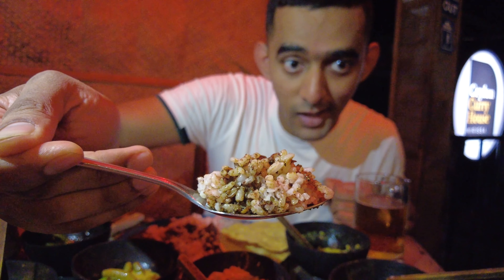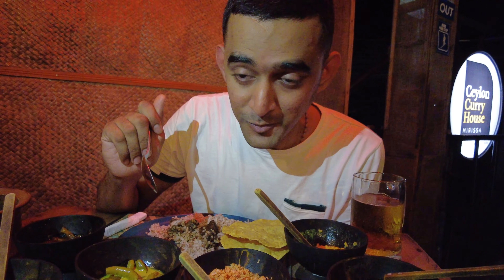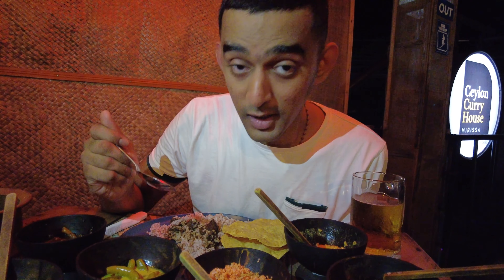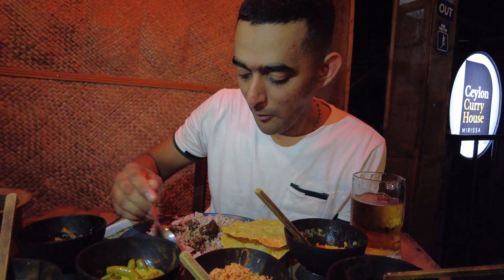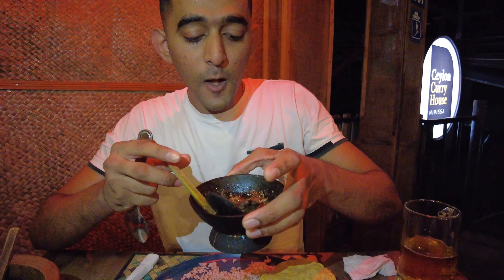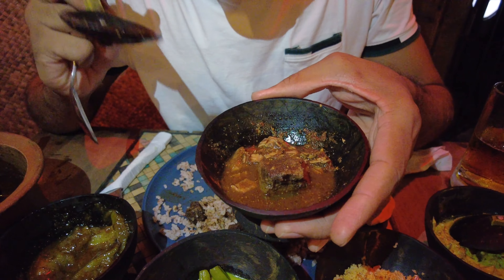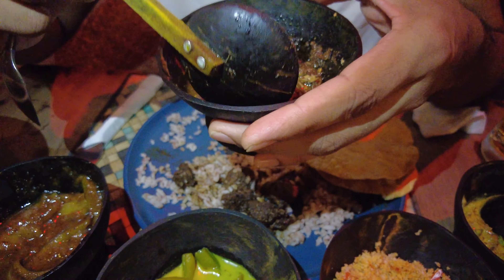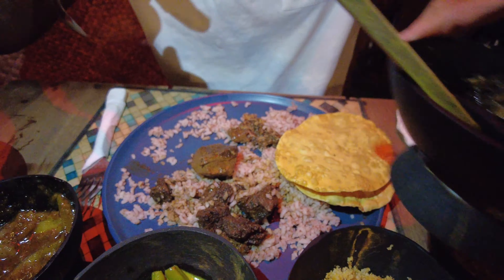Spicy black pork curry - 5 different types of curries in Sri Lanka 🇱🇰 .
First night in Sri Lanka and landed to the southern part, Mirissa. Welcomed not only by its beautiful beaches but also by authentic Ceylonese curries. Each of its kind shows the uniqueness and richness of its flavor not overpowering but compliments each other at the same time. First time to try black curries and this spicy black curry is the star of this Ceylon House of Curry tour. This will not  leave you without sweat and your nose leaking. This dish will really kick your ass.